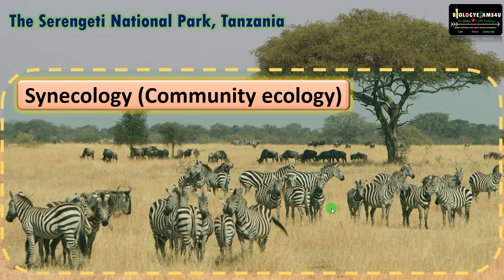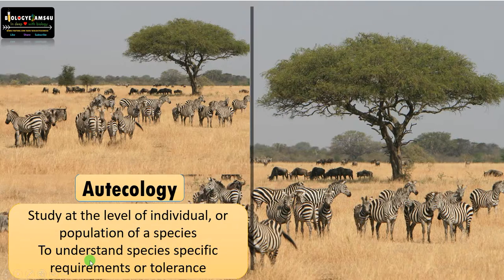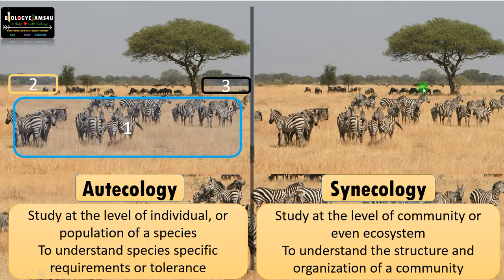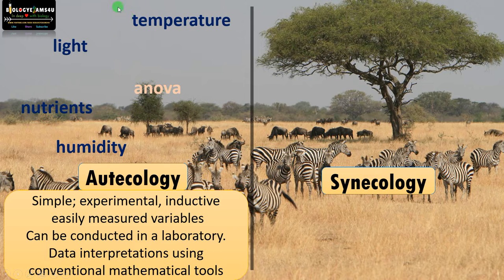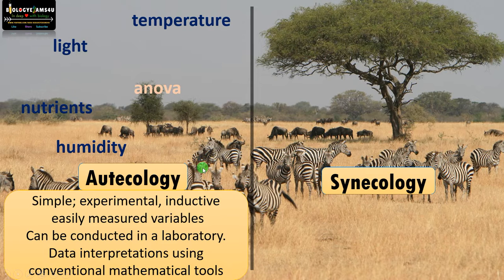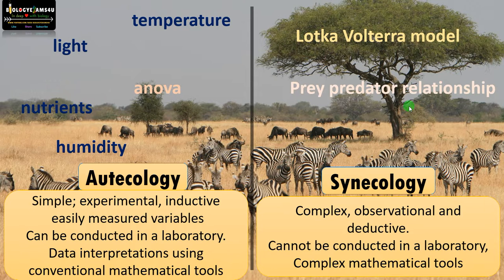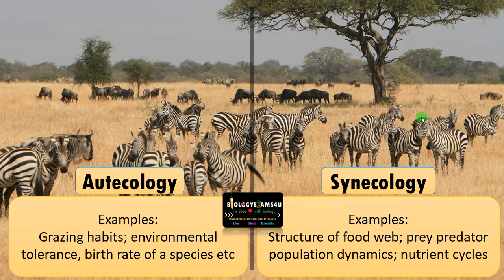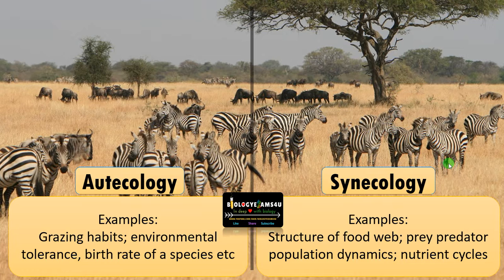Difference between Autecology and Synecology in Ecological Research with examples.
6 Minute video on Autecology (population ecology) and Synecology (community ecology)
Notes on Difference between Autecology and Synecology: shorturl.at/sETXZ
00:00| Introduction Examples of  Autecology and Synecology
00:54| Definition of Autecology (population ecology) and Synecology (community ecology)
01:25| Applications of Autecology and Synecology
02:38| Variables and mathematical tools used in Autecology and Synecology
04:30| Examples of Autecology and Synecology